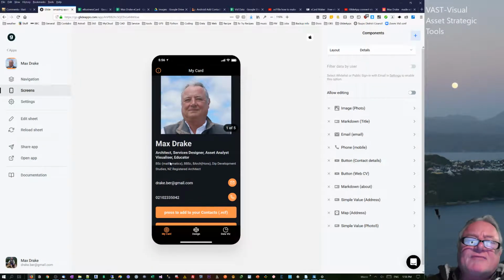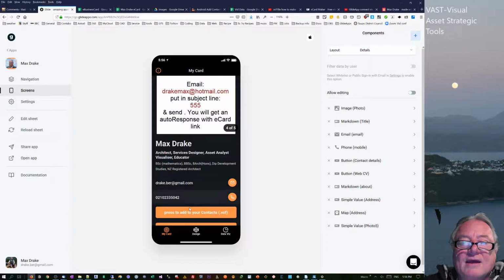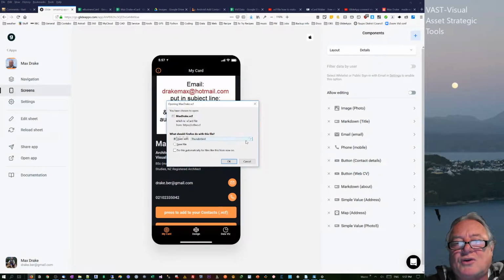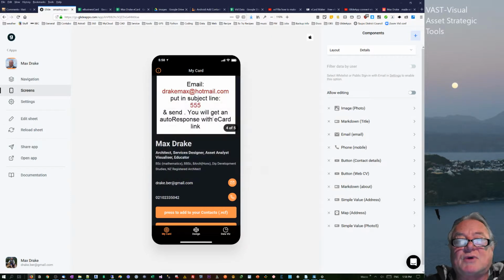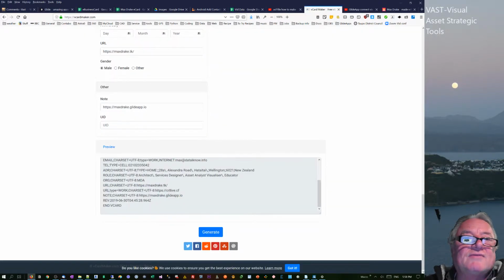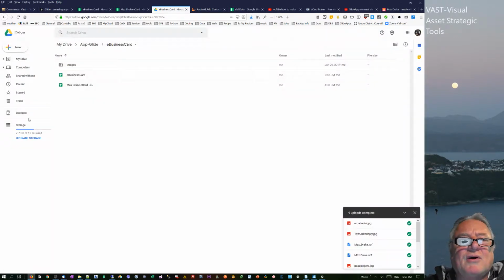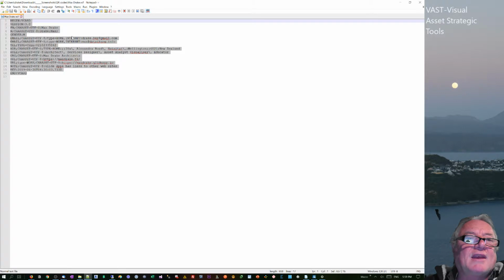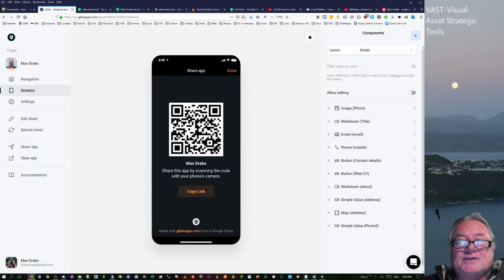eCard Glide App for Business Card Part 2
Glide Apps are mobile apps that can be created for free using just data from Google Sheets.

In this 2nd part I want to look at how to:
1: Set up images and process for using SMS /Text to get link to app. See this video
2: Set up images and process for using email to get link to app. See this video
3: Creating a vcard .vcf file to add to a button. This .vcf file will go into your Android or iPhone Contacts as well as to email contacts (on desktop).
I also used notepad++ to edit the file.
When I had the .vcf card on my Google Drive it asked me to sign in to use it. I just decided to host the file on my VPS instead.